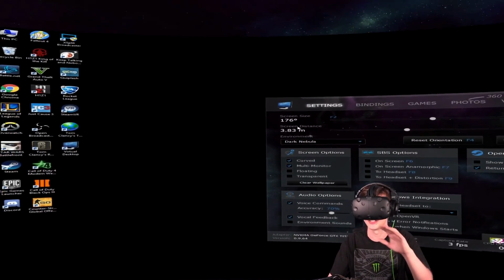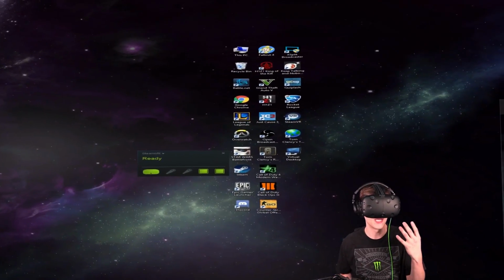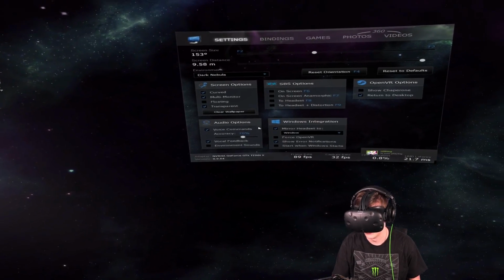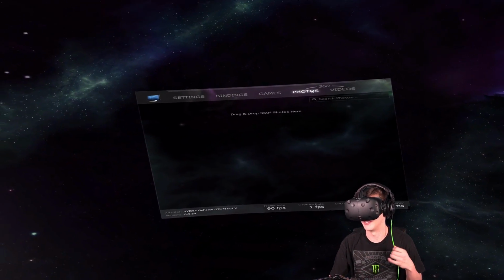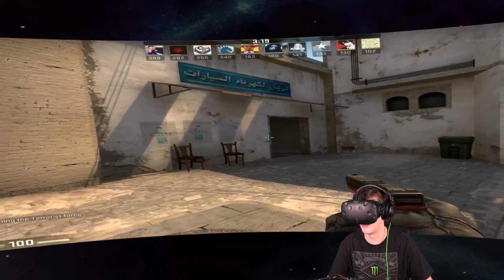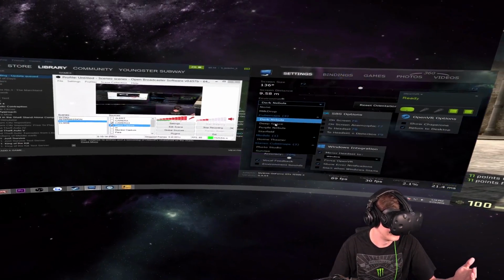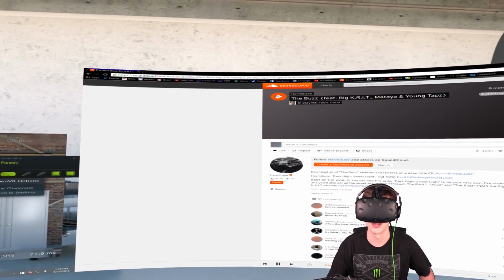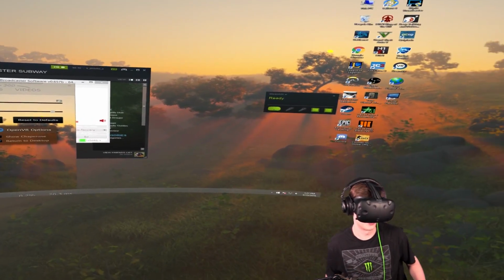Virtual Desktop - HTC VIVE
Bar none, this is the best. I feel like I'm saying this every time I try a new VR experience, but holy shit.